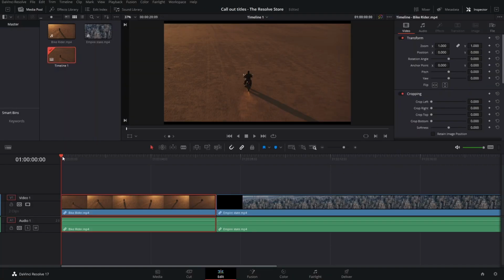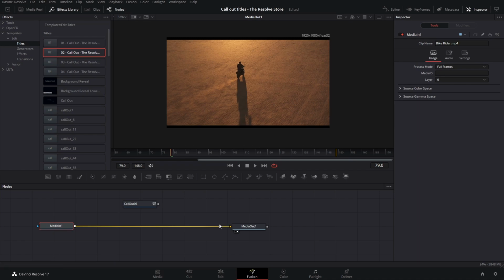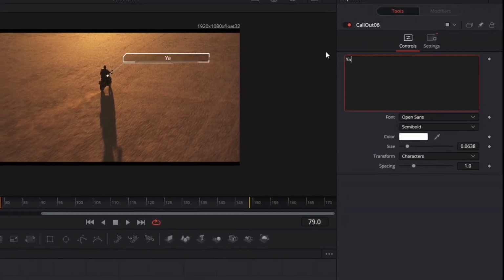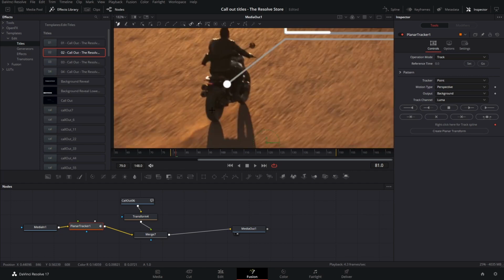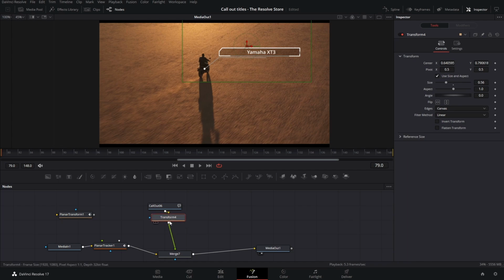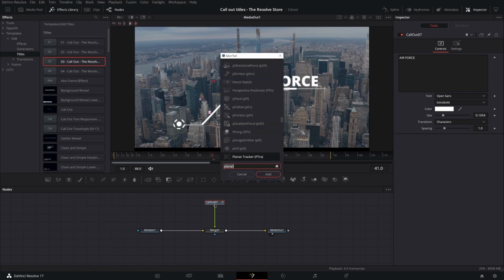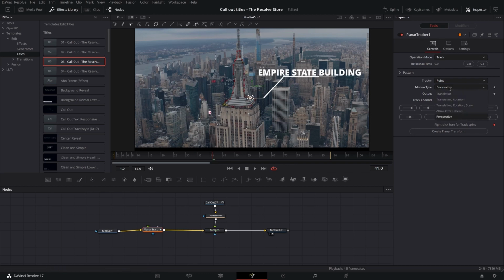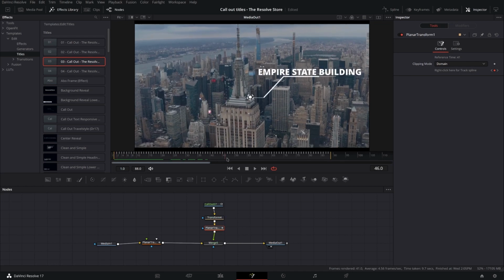Free 4 Call Out Titles + Tutorial | DaVinci Resolve | The Resolve Store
If you like the tutorial, MAKE SURE TO SHARE IT!

Want to inform your audience in style? We're giving 4 Call Out Titles specifically designed for DaVinci Resolve 17 for free. Now, highlight a specific object in a video by using our call-out titles.
Here is a simplified & easy to understand tutorial for you so that you don't face any difficulty while installing & using the Call-Outs.

WHAT IS RESOLVE STORE?
With an epic collection that spans multiple styles, we've got your all video projects sorted.